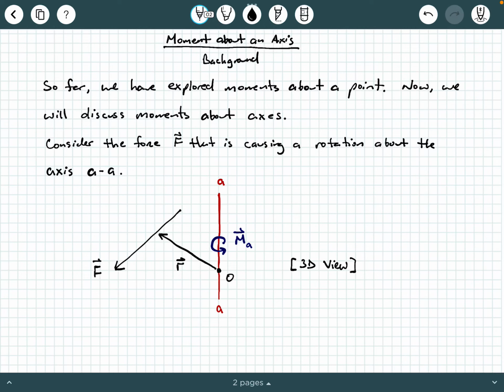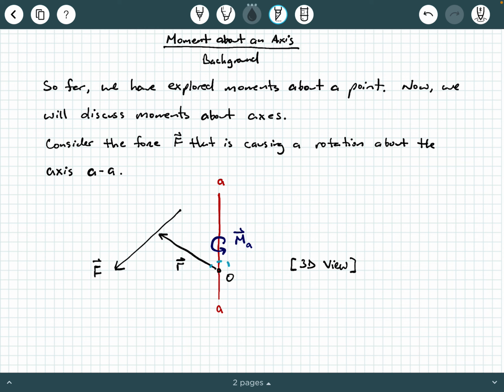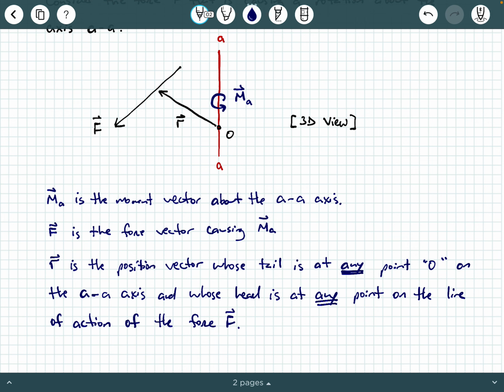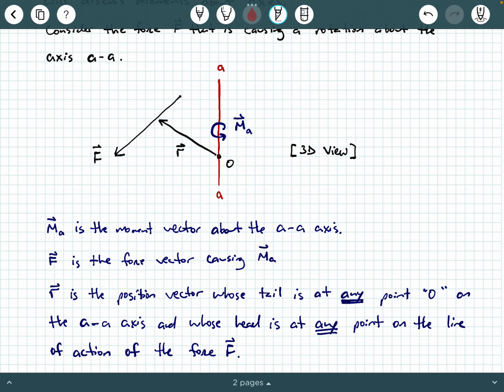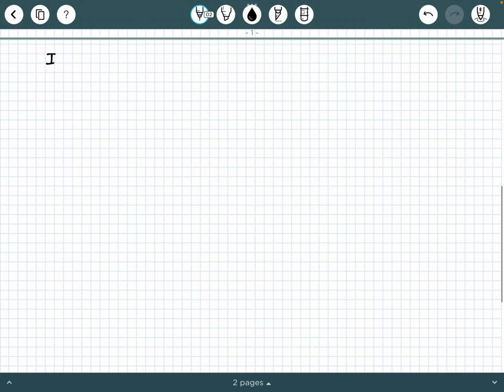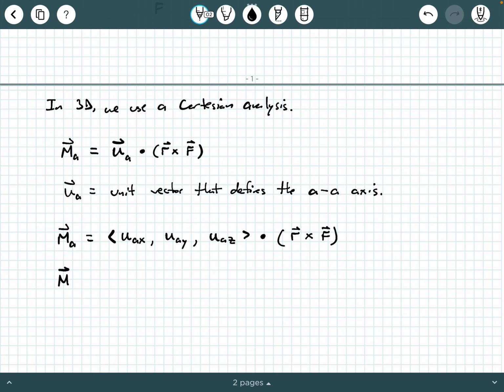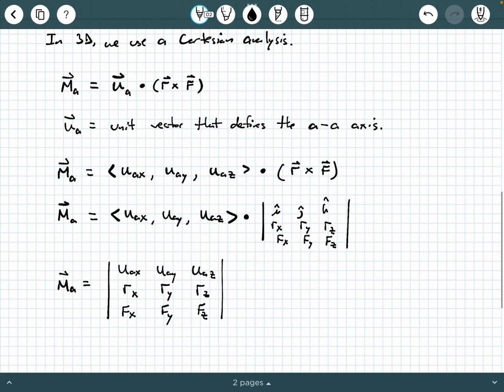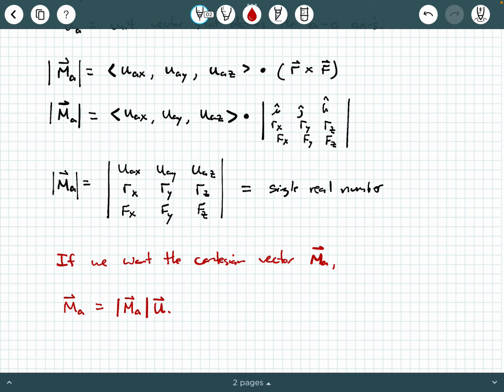Statics - Video 48: Moment about an Axis Background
In this video, we provide some background information on determining the moment about an axis.